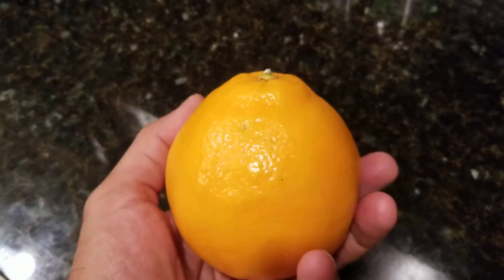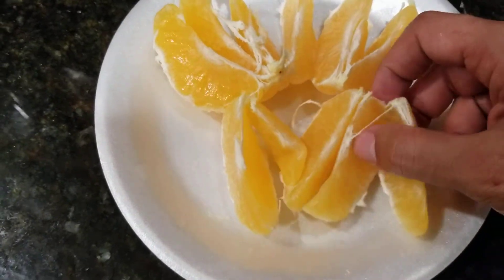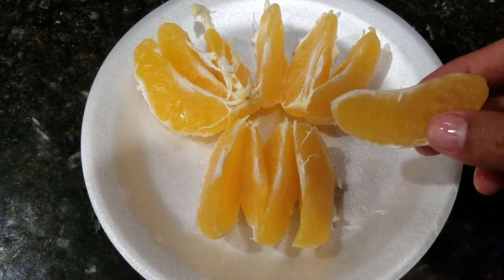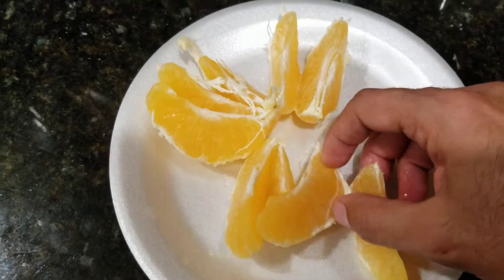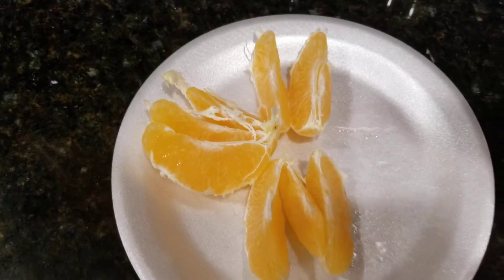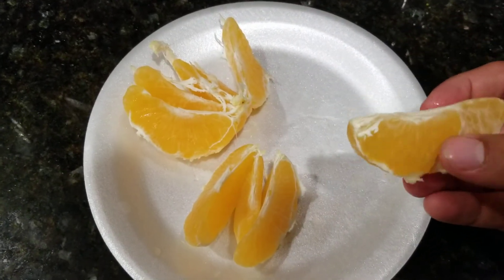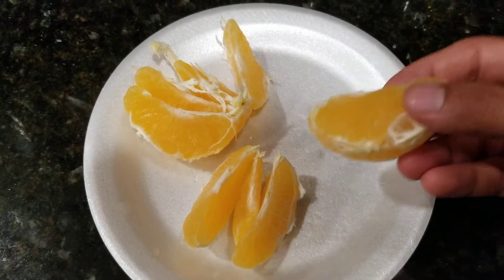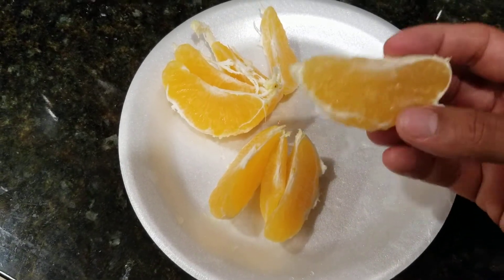What is a Mineola? Let's find out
If you've never tasted a mineola I would strongly suggest picking one up next time you're at the grocery store.